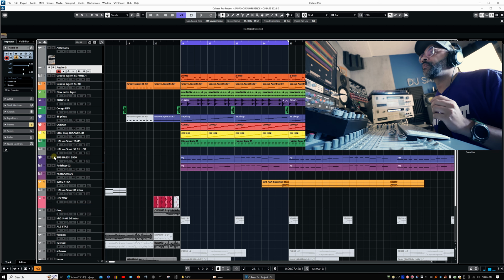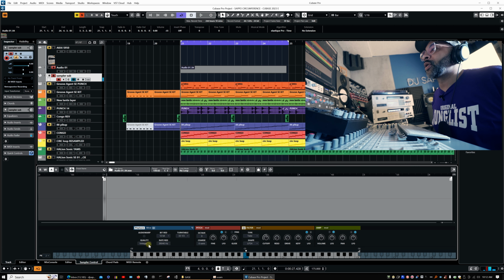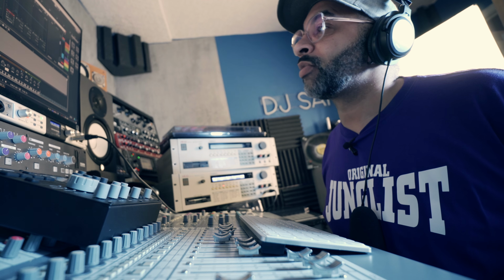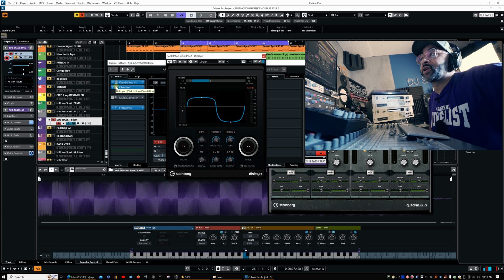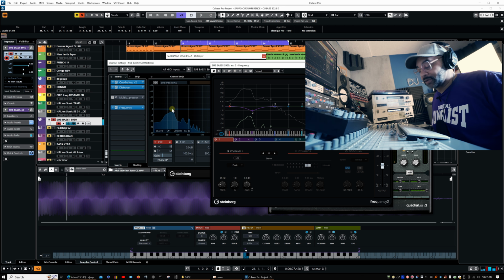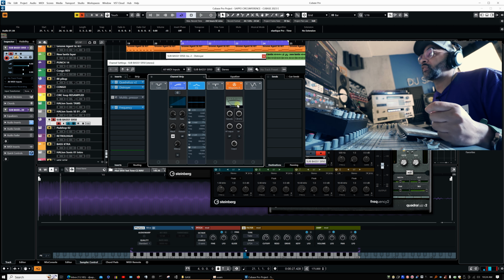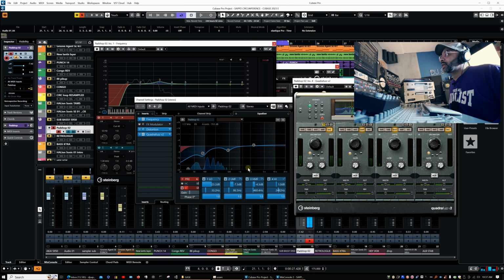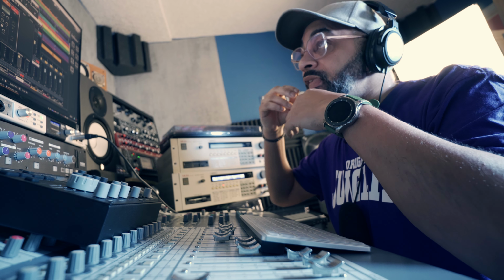How to Create Bass and Sub Bass for a Jungle Track | DnB Production Basics in Cubase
In this Cubase tips and tricks video, DJ Sappo demonstrates creating bass and sub bass for a jungle track using the stock instruments and plug-ins within Cubase, including how to recreate the sound of classic late 90s samplers. He uses a test tone and sampler track to create the sub bass, then processes it with the Quadrafuzz, Destroyer, Frequency EQ and Magneto plug-ins before layering it with Padshop 2 for the perfect fat bass sound.

00:00 - Introduction
01:16 - Bass and Sub bass - Creation and processing, layering 1
03:02 - Bass and Sub bass - Creation and processing, layering 2
06:25 - Bass and Sub bass - Creation and processing, layering 3
10:38 - Bass and Sub bass - Creation and processing, layering 4
17:34 - Bass and Sub bass - Creation and processing, layering 5